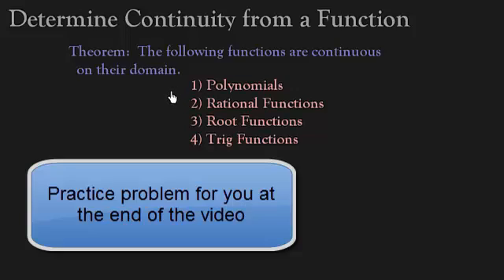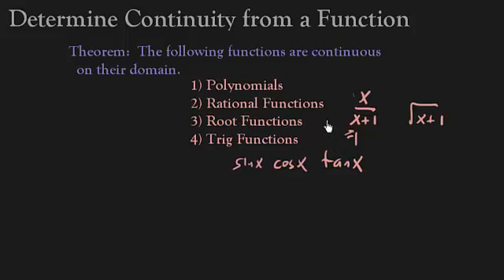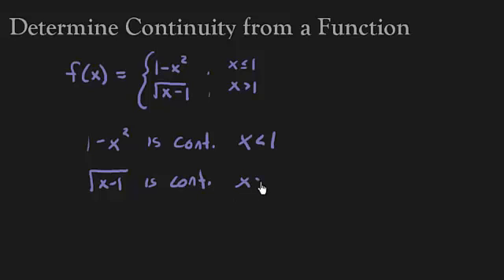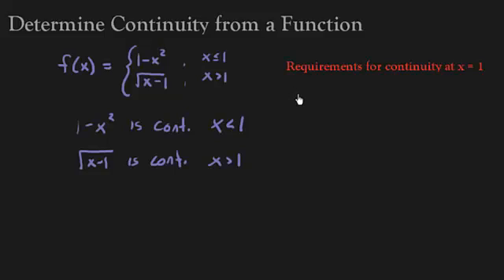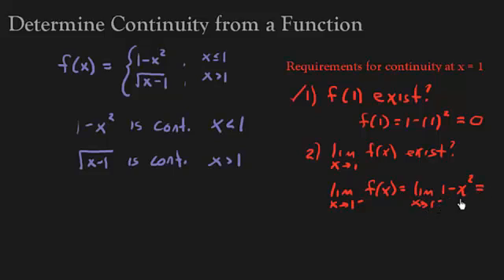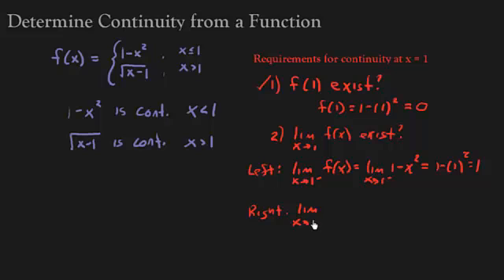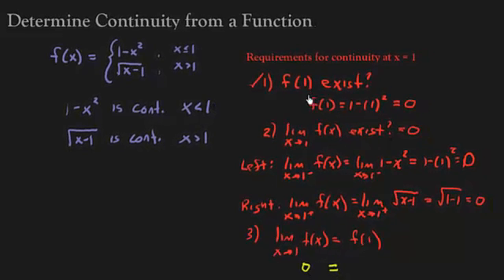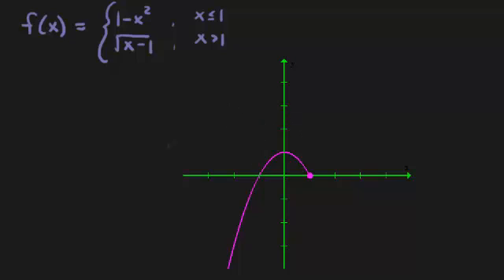Continuity - Where is the function continuous? Example 1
In this video, we find where the piecewise defined function is continuous.